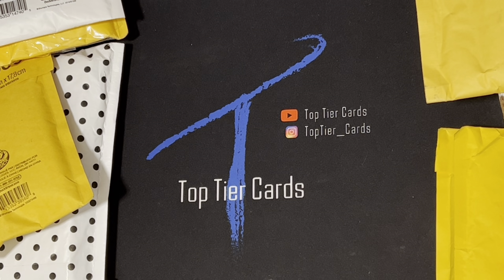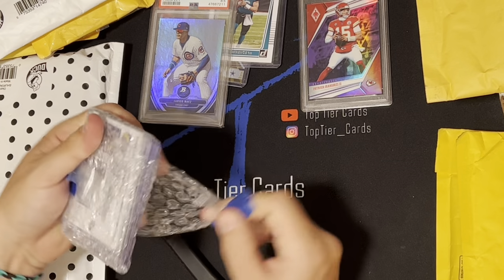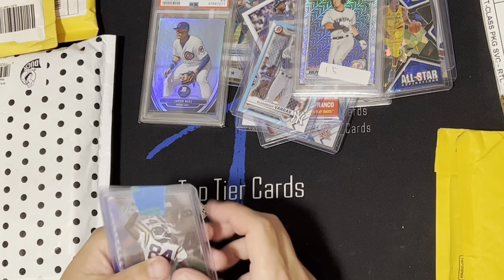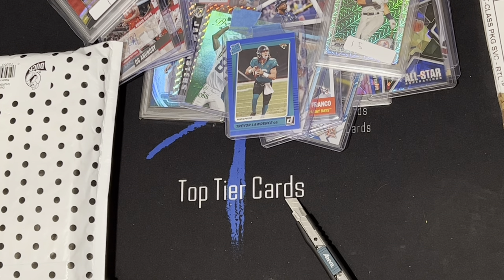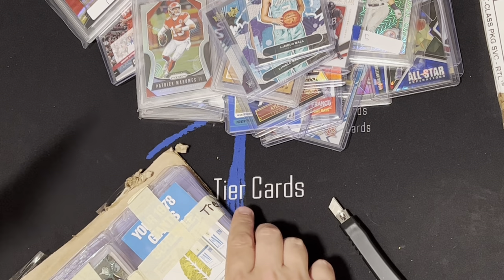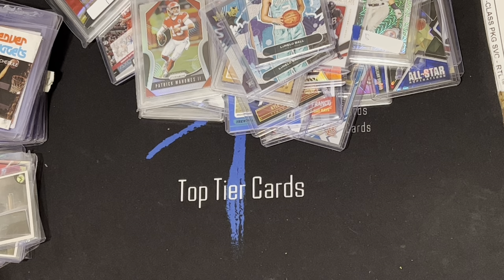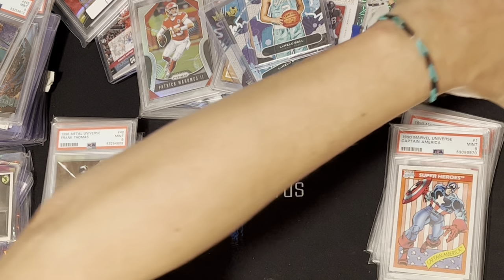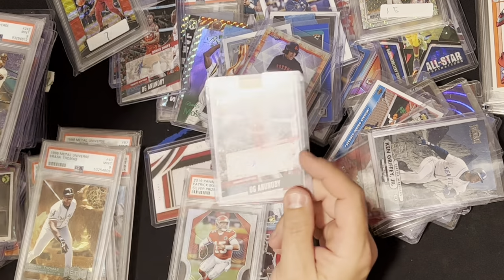Mail Day Episode 57 - Sports Cards I am Buying and Investing In - Rookie Auto Giveaway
Welcome to another awesome mail day video.  Some amazing cards in this video that you have got to see!